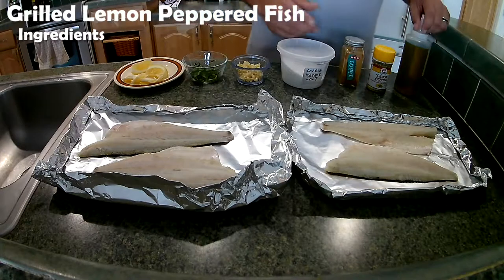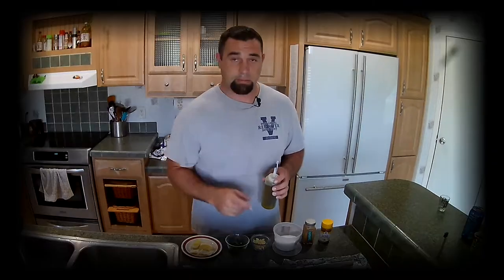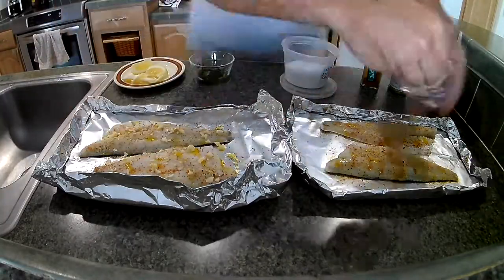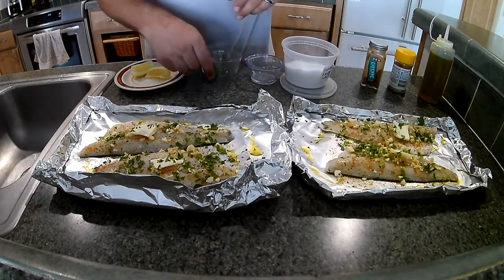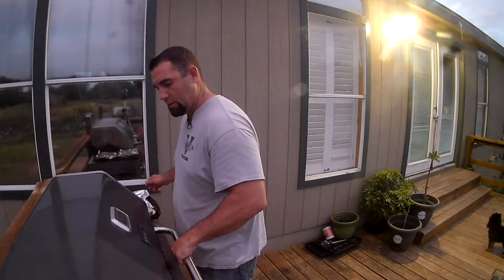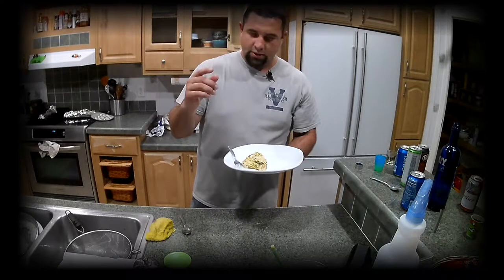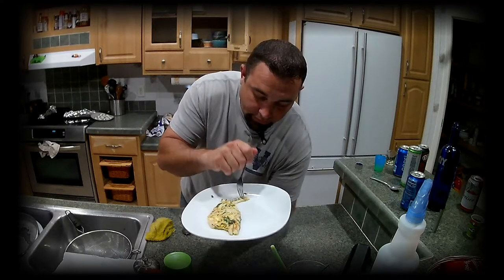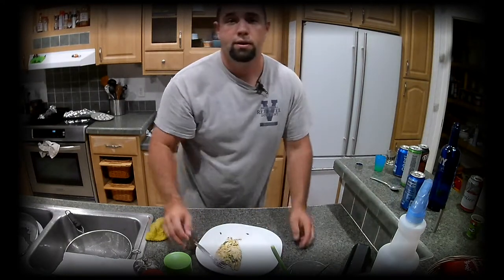Quick & Simple Lemon Pepper Fish Recipe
You can’t always be catching fish…….well I know you could, but what do you do after you catch the fish? I’m not always a catch and release type of guy, so this recipe is just a quick and simple dish I love. Try it out for yourself and give me a comment back. I would love to hear what people think of this simple recipe.

Lemon Pepper Fish recipe
Ingredients
-Olive oil
-Lemon pepper
-Cayenne pepper
-Salt
-Garlic
-Parsley
-Butter
-Lemon wedges
Works great with almost any fish!

As always,
Stay HOOKED!

Sony DSCHX80 camera

Gopro camera

Mic 2

Lightweight Tripod